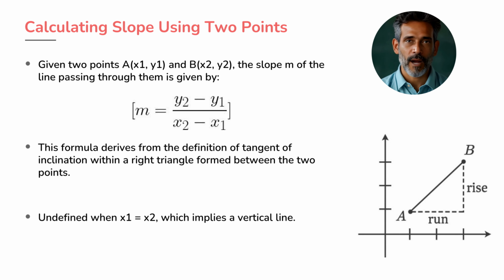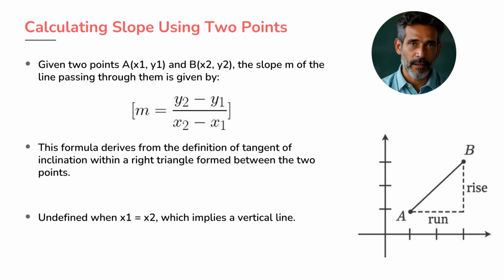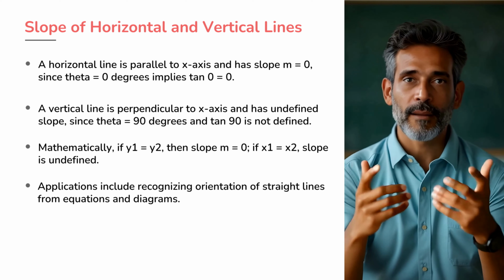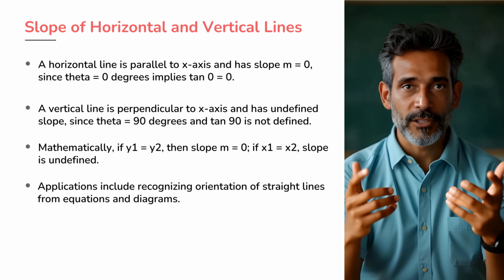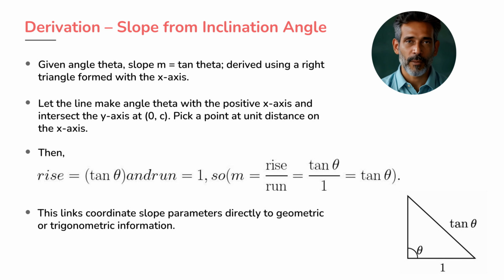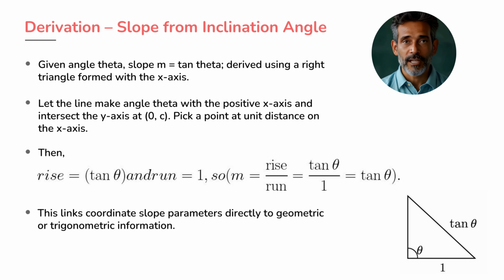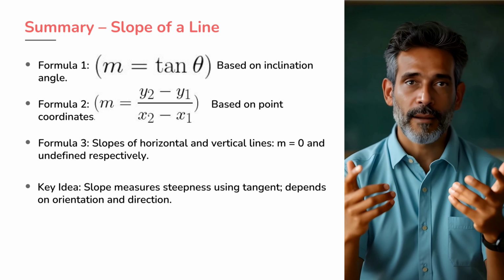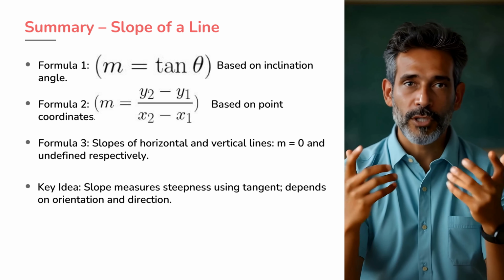Slope of a Line | Class 11 Maths | Straight Lines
Understand the Concept of Slope in Straight Lines!
 In this video, we focus on the Slope of a Line, a key concept in Class 11 Mathematics (Chapter 9: Straight Lines) under coordinate geometry. The slope tells us how steep a line is and its direction of inclination with the x-axis.
We’ll begin with the definition of slope as the tangent of the angle made with the positive x-axis. Then we’ll derive and use the formula for slope using two points (m = (y2 – y1) / (x2 – x1)). We’ll also cover special cases like slopes of horizontal and vertical lines, and the difference between positive and negative slopes. Finally, we’ll highlight slope conditions for parallel and perpendicular lines with examples.
This concept is vital for solving coordinate geometry questions and builds the foundation for advanced topics like calculus, 3D geometry, and physics applications.

 1️⃣ Concept of Slope – Slope as inclination with the x-axis.
 2️⃣ Formula for Slope – Using two points on a line.
 3️⃣ Special Cases – Horizontal and vertical lines.
 4️⃣ Positive vs Negative Slope – Understanding line direction.
 5️⃣ Parallelism and Perpendicularity – Slope-based conditions.
 6️⃣ Examples – Step-by-step solved problems for clarity.

 ✔ Exam-Oriented – Covers NCERT Class 11 syllabus clearly.
 ✔ Easy-to-Understand – Visual explanations with diagrams.
 ✔ Competitive Edge – Important for JEE and other entrance exams.
 ✔ Practical Connections – Slope appears in physics, motion graphs, and engineering.
 ✔ Problem-Solving – Learn with solved examples for exam readiness.